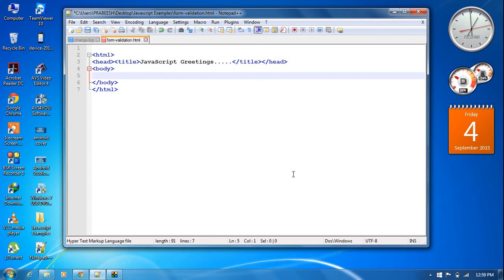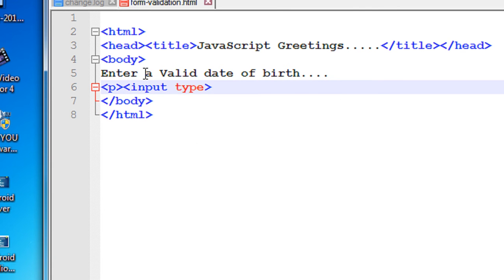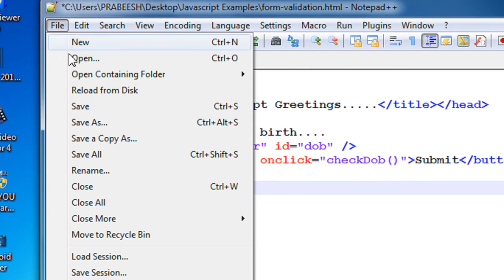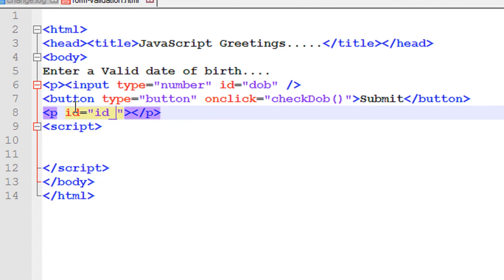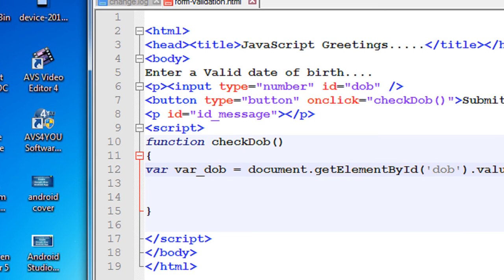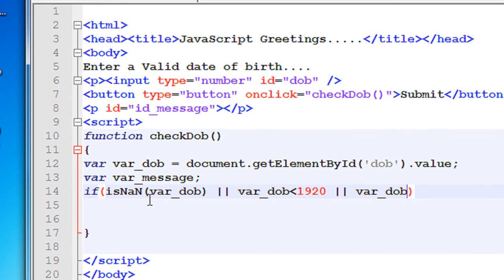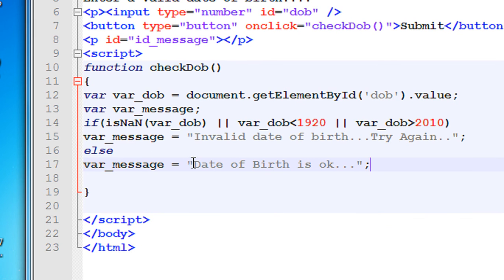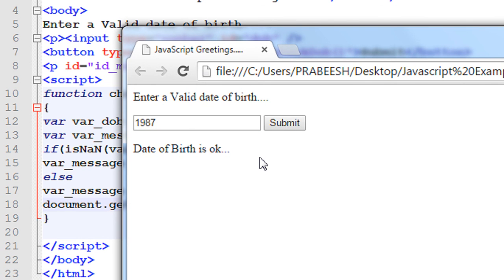JavaScript - 03 - You can Validate HTML forms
How to perform an html form validation using JavaScript.